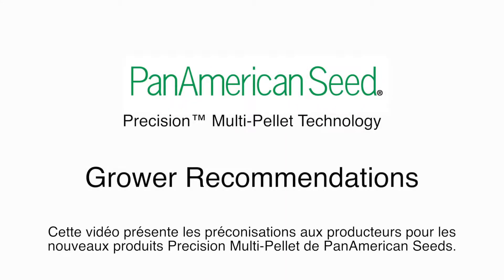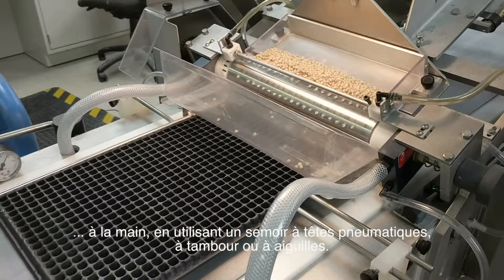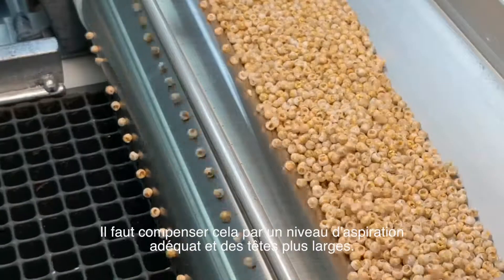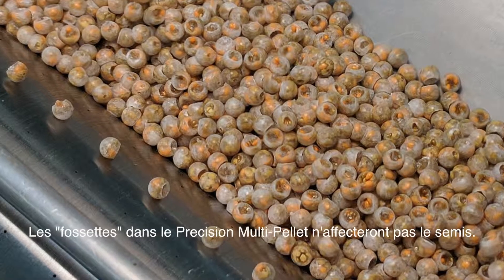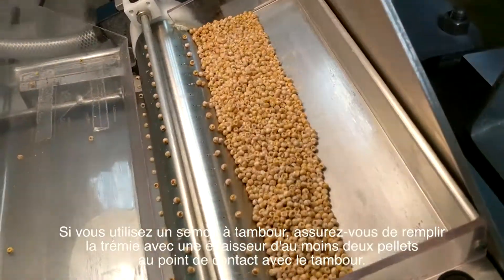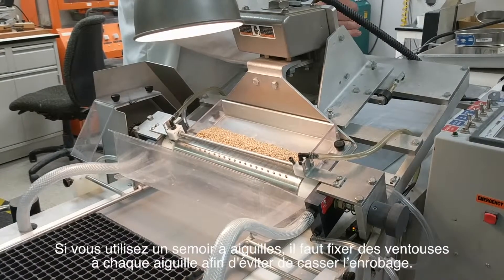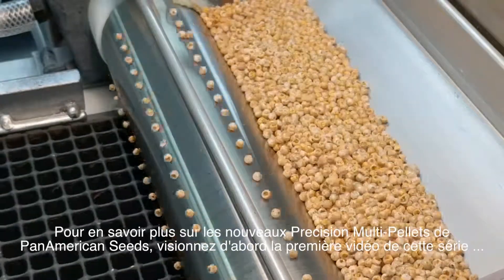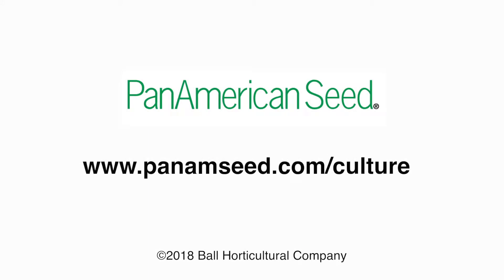FRENCH: Precision Multi-Pellet - Grower Recommendations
Du semis à la propagation, cette vidéo partagera les meilleures pratiques et recommandations pour les producteurs utilisant le format PMPL.
Plusieurs de nos excellentes gènes sont offerts dans le format de graine PMPL (Precision Multi-Pellet). Dans cette vidéo, nous vous proposons un bref aperçu de cette nouvelle graine. Assurez-vous de regarder la vidéo suivante pour connaître les meilleures pratiques et les recommandations des producteurs.